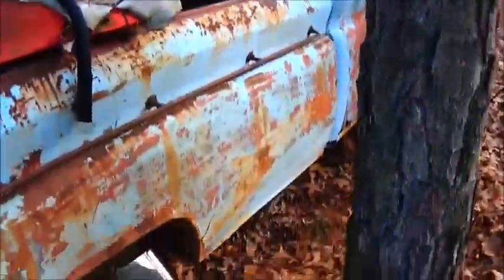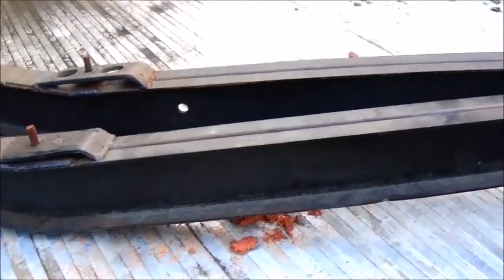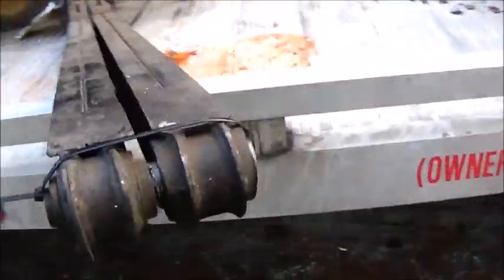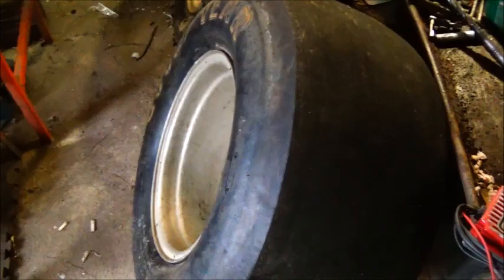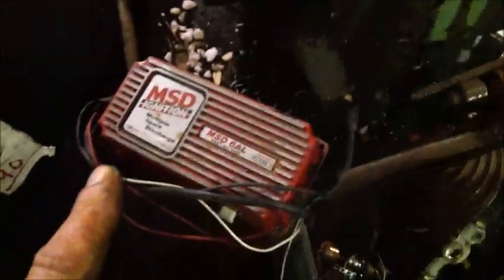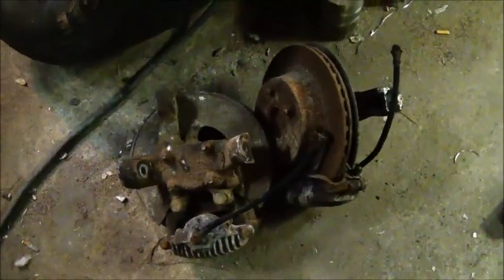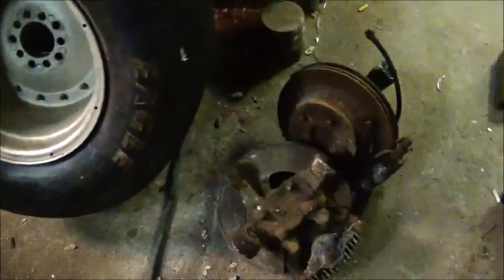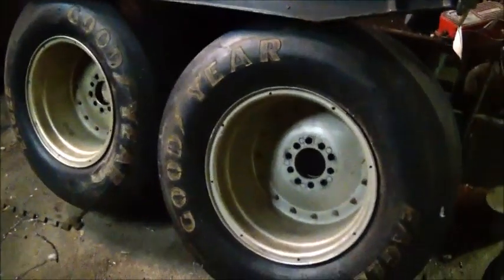Low Budget Drag Car Build Part 1 Gathering Parts